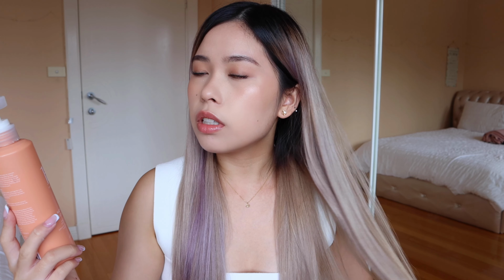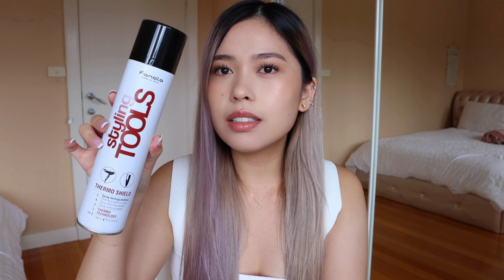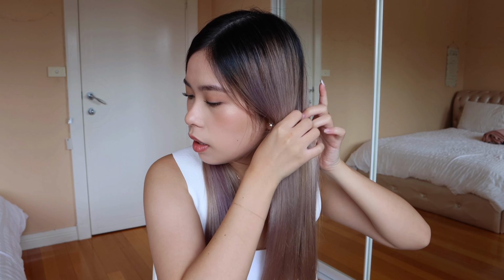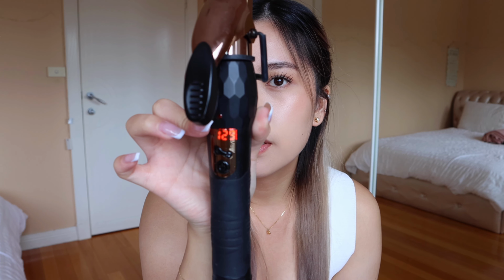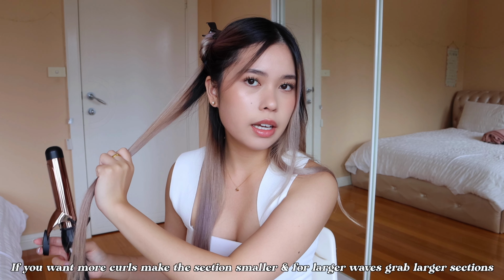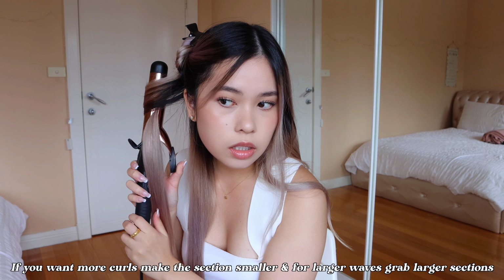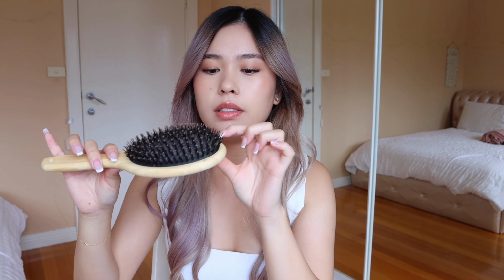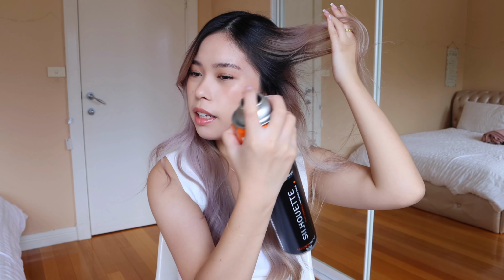THE PERFECT NATURAL LOOSE WAVES HAIR TUTORIAL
Hi everyone! Todays video is on this natural loose waves hair tutorial. I go through step by step on how to do create these natural loose waves/curls. Super easy and fast to do, my absolute go to everyday hair style. Effortlessly simple and natural ⭐️

PRODUCTS MENTIONED (Recommended by my hair dresser)
Hair Nourishing Creme
Hair curler
Hair spray
Heat Protectant: Fanola Styling Tools Thermo Shield Thermal Protective Spray

[ᴅᴀɴɪ.ʜᴢ] New jeans(뉴진스) - Hype boy (ver.lo-fi)
[ᴅᴀɴɪ.ʜᴢ] NewJeans (뉴진스) - Ditto (ver. lo-fi)